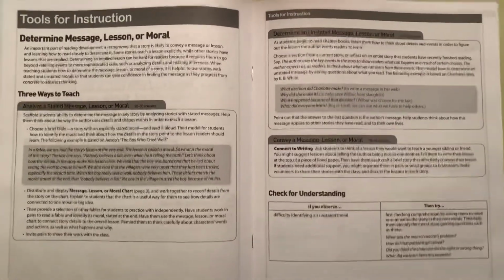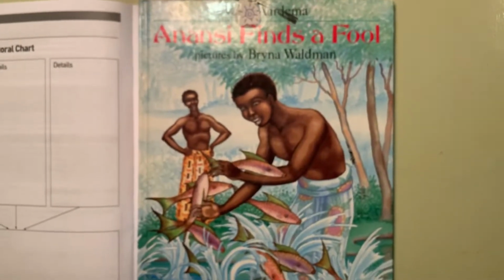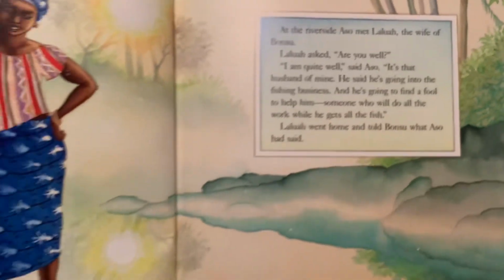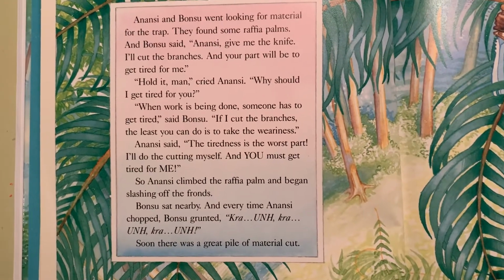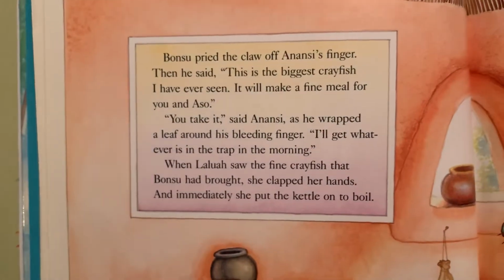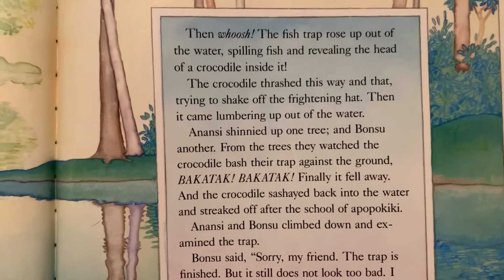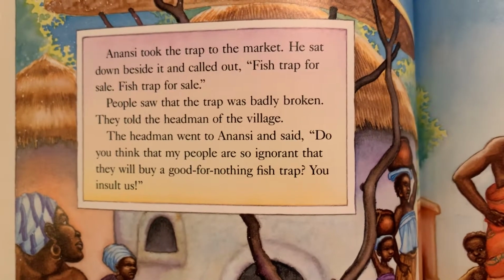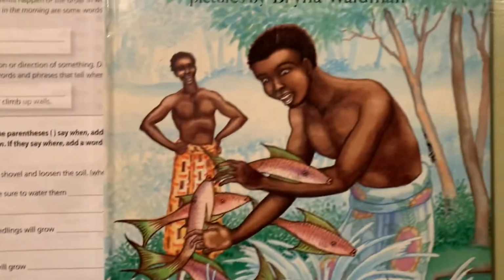4/16 Reading p. 28-30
Anansi Finds a Fool: Determine Central Message and Key Support Details